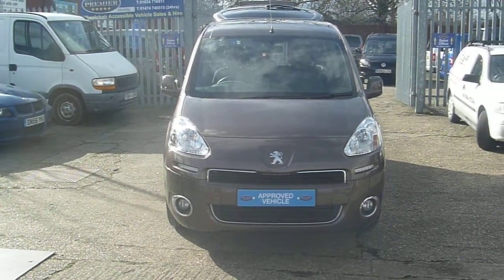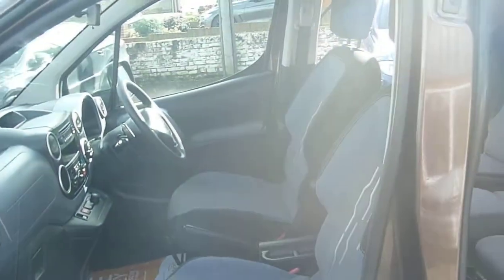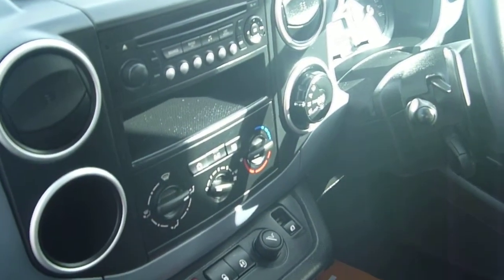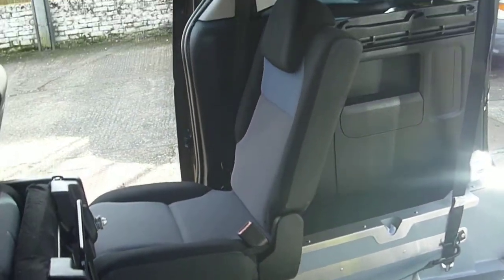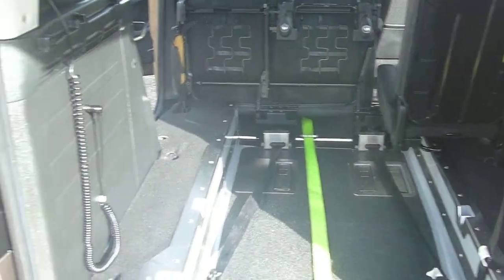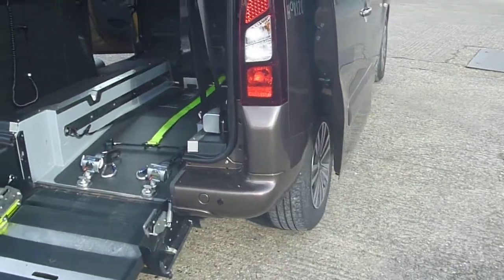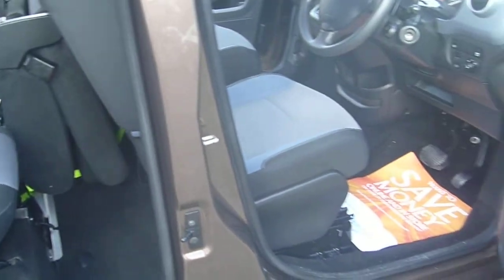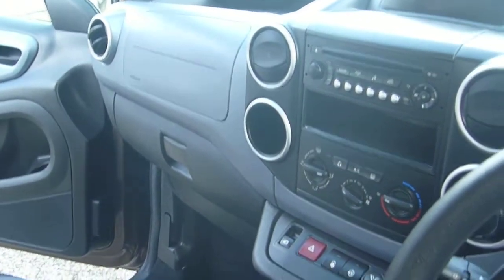Wheelchair Access wavs for sale - T: 01634 716911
Premier Mobility Cars are Kent's leading supplier of wheelchair accessible vehicles to taxi drivers & mobility users throughout the UK & Ireland. We have also supplied vehicles to other overseas countries such as Cyprus & Malta. If you do live far away from us & want some peace of mind on, you can view our customer Google reviews through our Our business profile is based around our customer requirements so we feel there is not much we can't cater for, we will even buy your wav back when you no longer need it. However, if you have a special request, we will always look at seeing if we can help you. Some of the services we offer are vehicle finance, part exchange (any vehicle) & home visits/delivery.